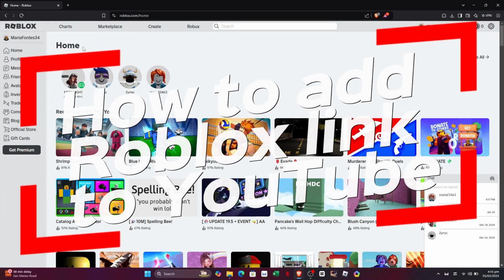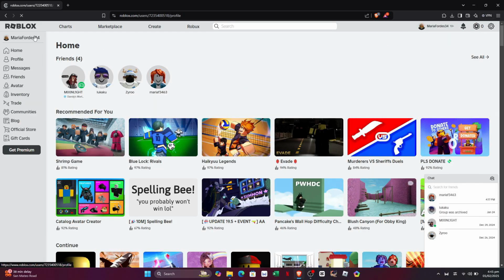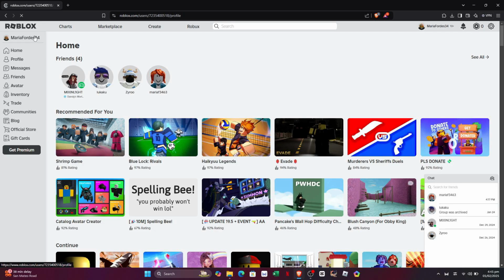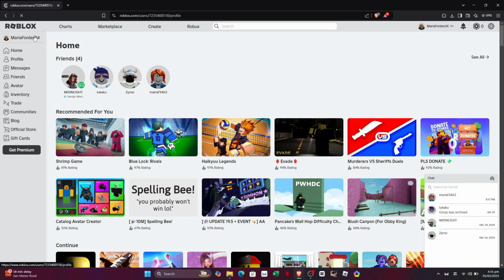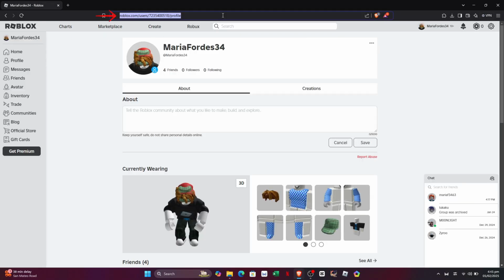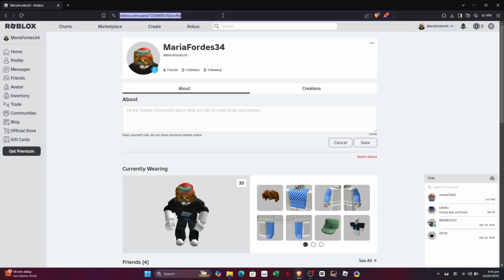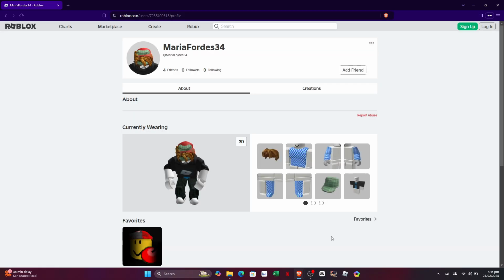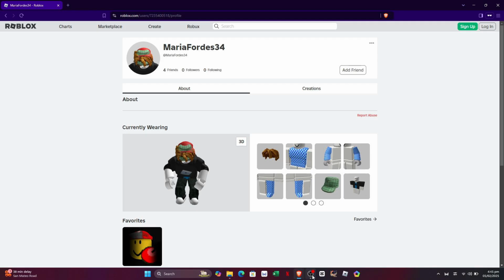How to Add a Roblox Link to YouTube?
Add a Roblox Link to YouTube

Want to share your Roblox game or profile link on YouTube? In this video, we’ll show you how to easily add a Roblox link to your YouTube description, comments, or even during a live stream. Whether it’s a game, your profile, or a private server, we’ve got the steps you need!